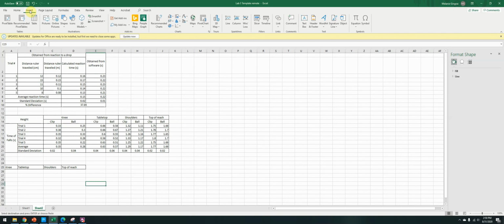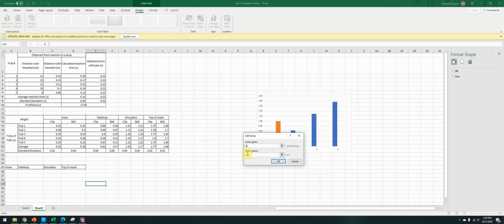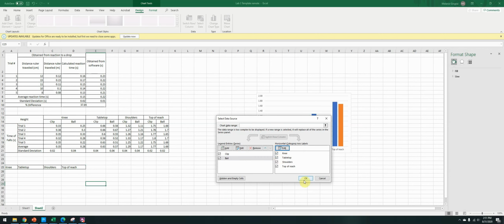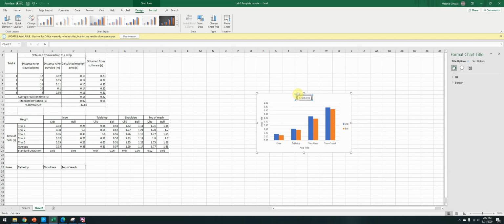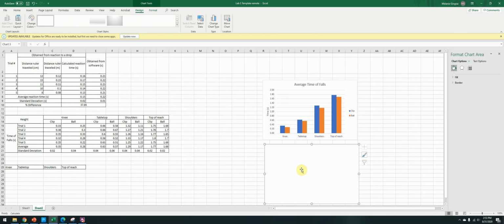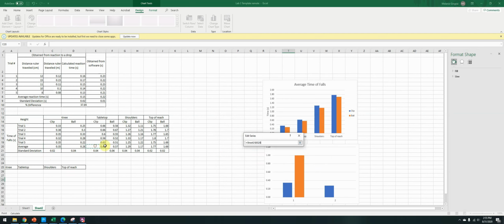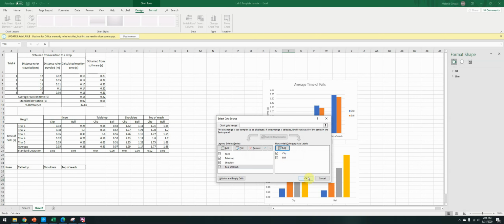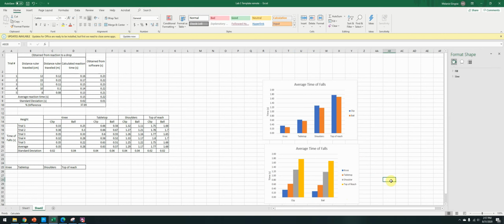Lab 3 Bar Graphs